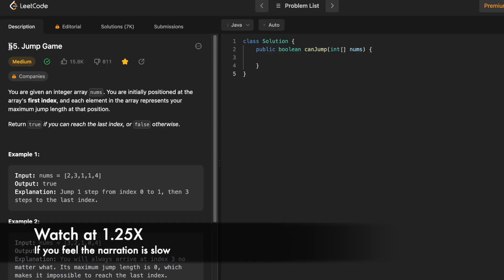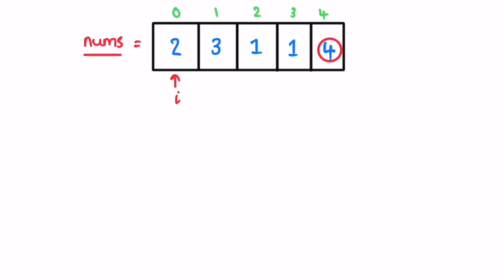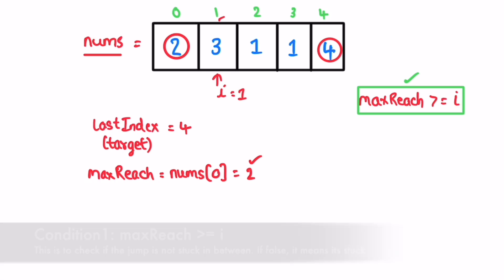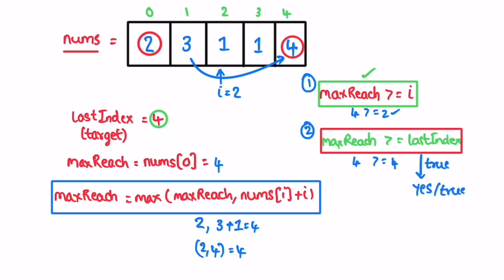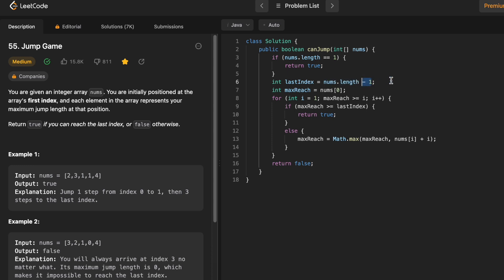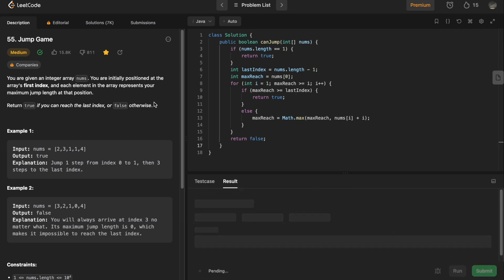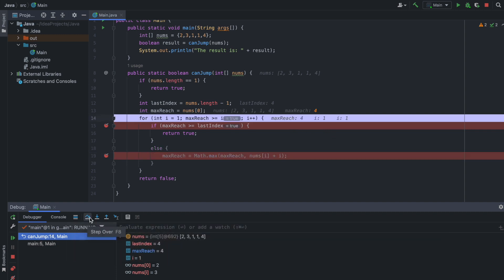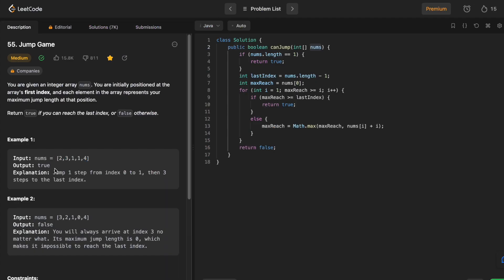Leetcode | 55. Jump Game | Medium | Java Solution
This video has the Problem Statement, Solution Walk-through, Code and IDE Debugging for 55. Jump Game, with a Time Complexity of O(n) and Space Complexity of O(1)

55. Jump Game [Leetcode Question]

Time Stamps ⏱️:
0:00 - Problem Statement
0:41 - Solving the Problem
3:03 - Coding [Java]
4:34 - Time & Space Complexity
4:45 - IDE Debugging

55. Jump Game
Leetcode Jump Game
Jump Game
Jump Game Leetcode Solution
Jump Game Java Solution
Leetcode 55
Jump Game Developer Docs